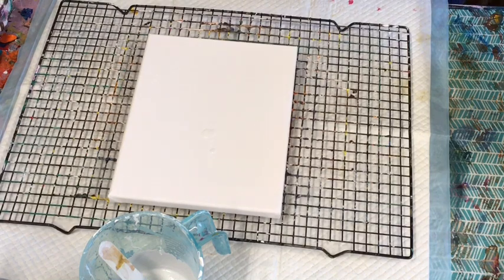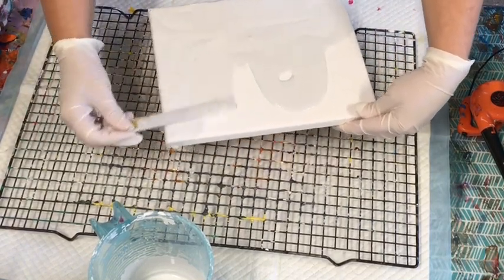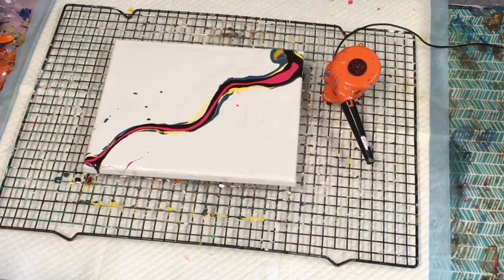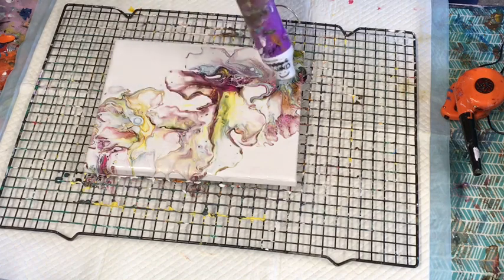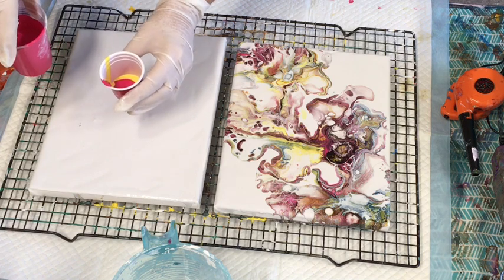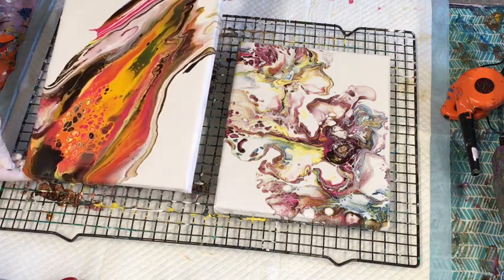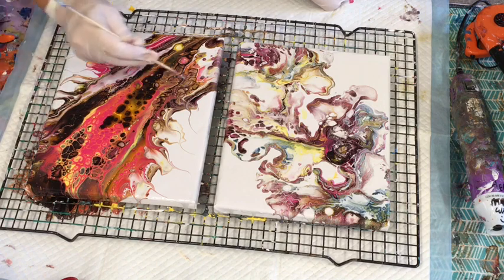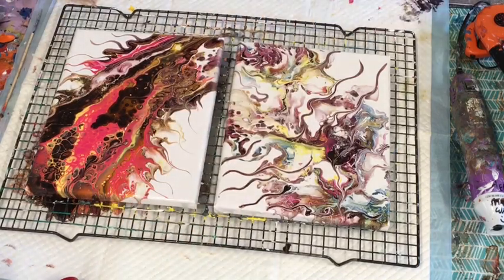Surprise Dutch pour with world’s smallest mini blower/ a flip and drag acrylic pour embellishments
notifications bell 🔔🔔